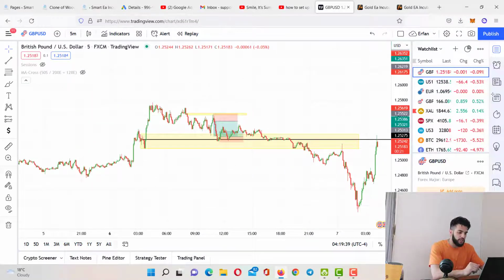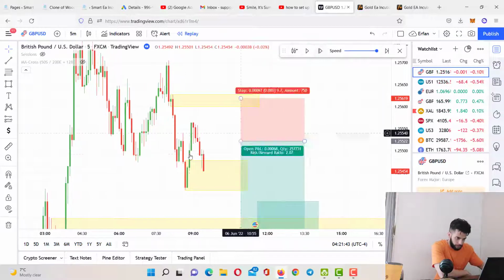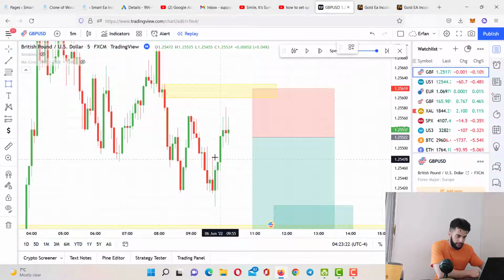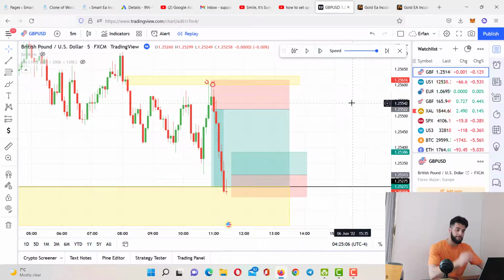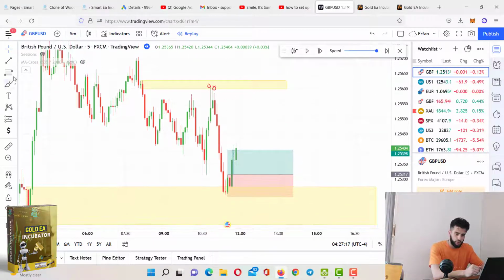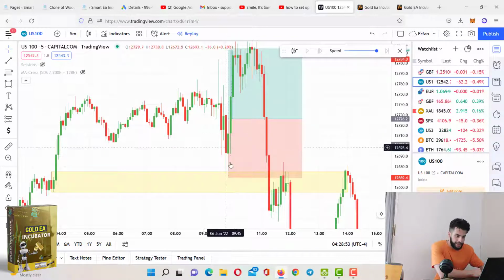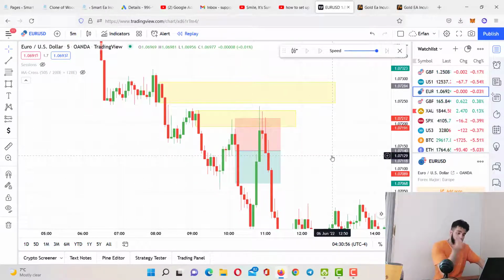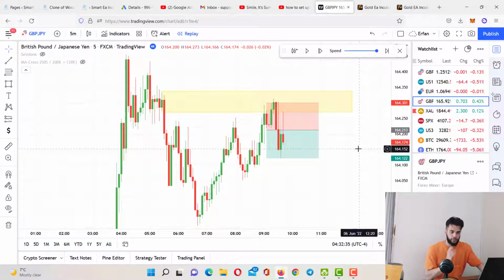Forex Live Trading: New York Session (06/06/22) | + Trading Bot Results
1-on-1 mentorship to teach you the quickest way to trade profitably

In this video, I'm going to breakdown my live trading session and show you exactly why I took a trade on NAS100, GBPUSD, GBPJPY, EURUSD and how you can use this smart money concepts trading strategy with Fibonacci retracement tool to do the exact same thing. + I'm going to show you the results of Gold EA Incubator which is a Forex expert advisor (Trading bot) and also share with you how you can achieve the same results.